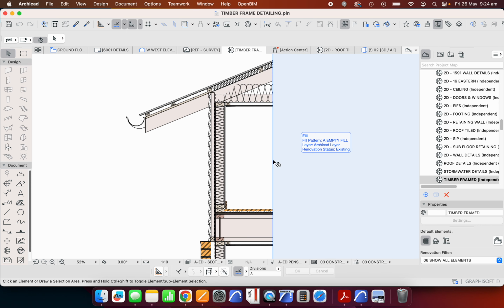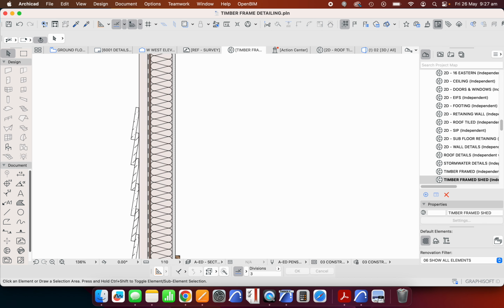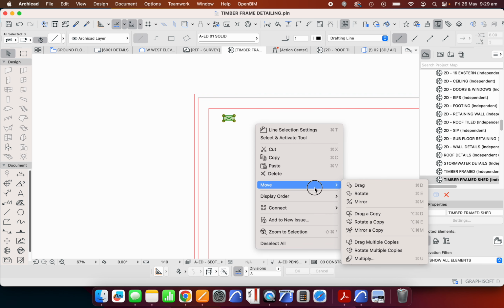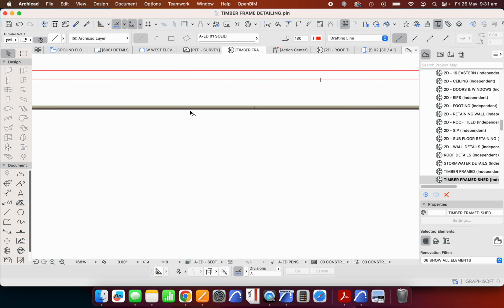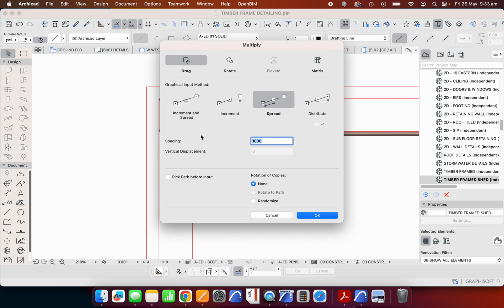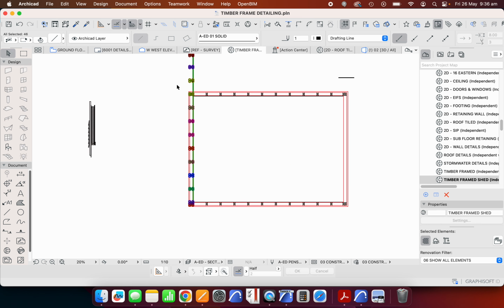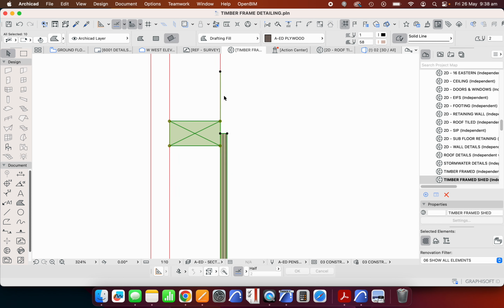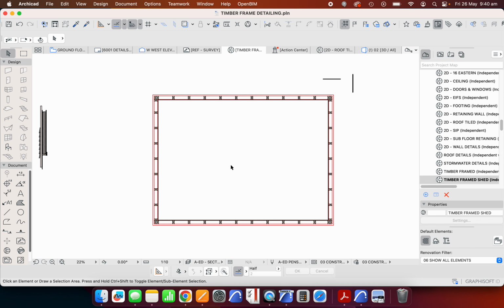Timber Framing Drawings - plan and elevations - part 1